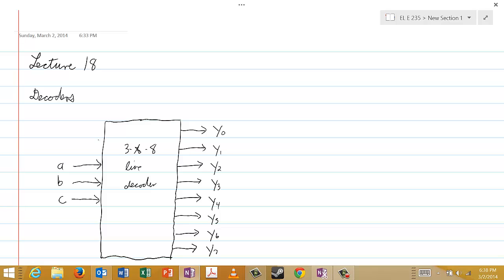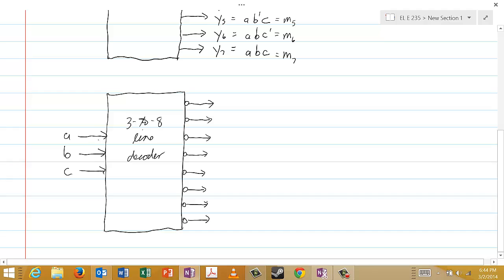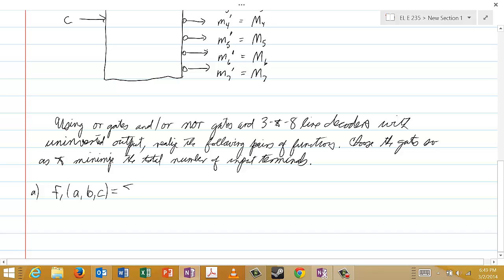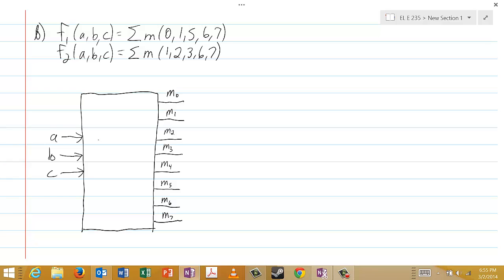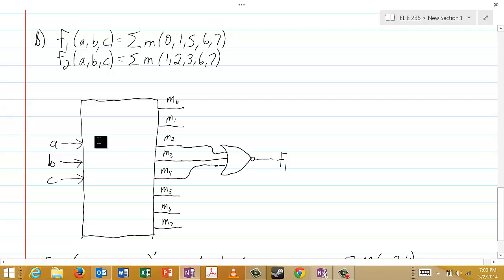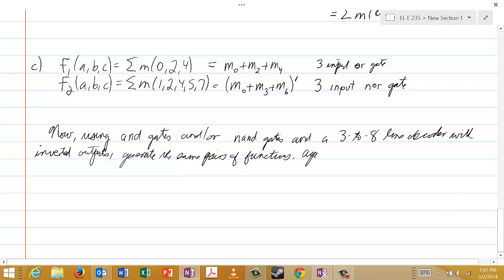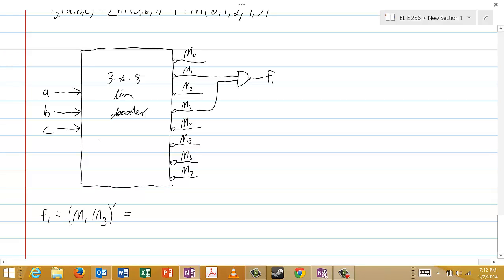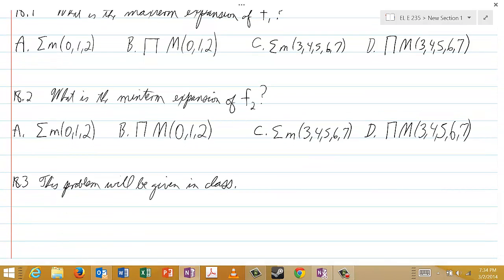EL E 235-18